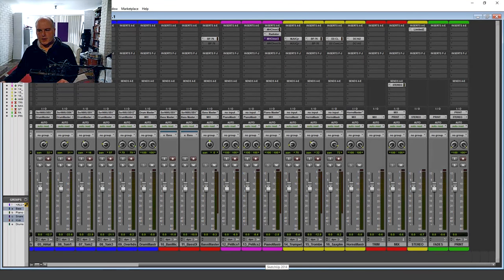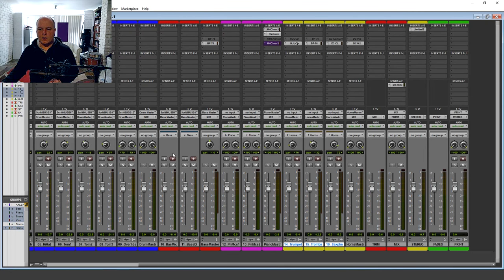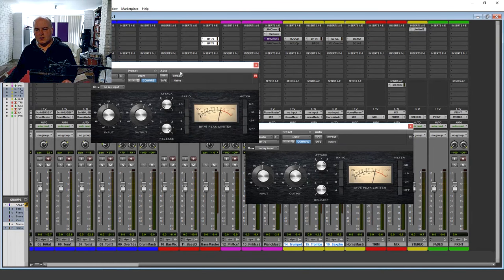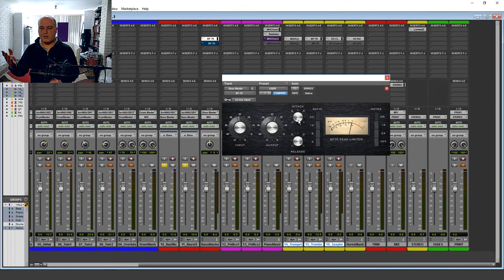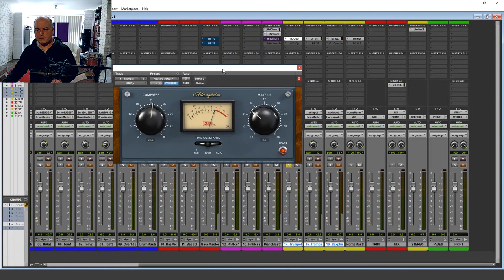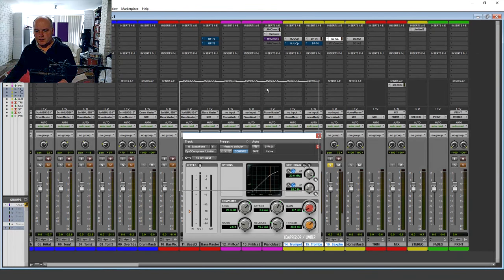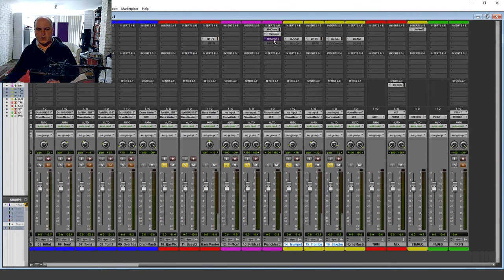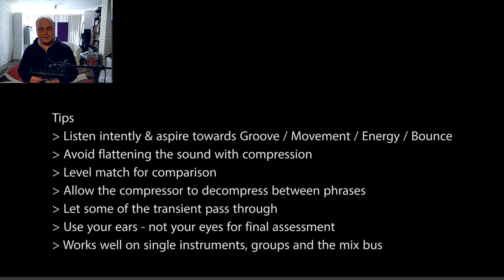Compression for Feel vs Compression for Loudness | SPLmixing.com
Happy Mixing!